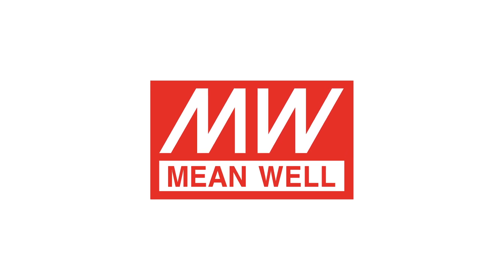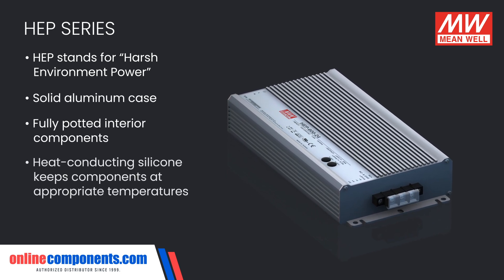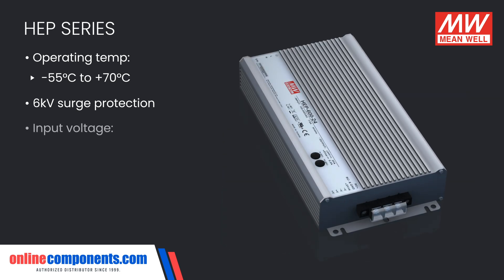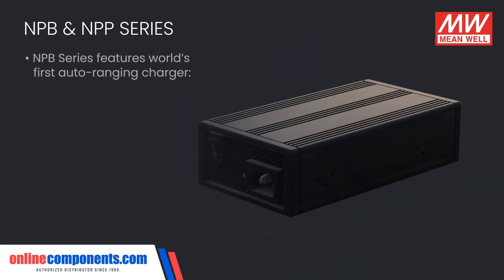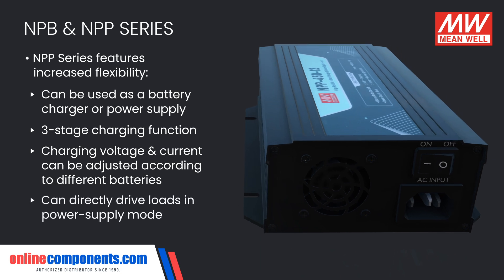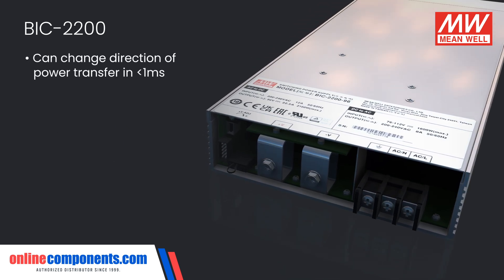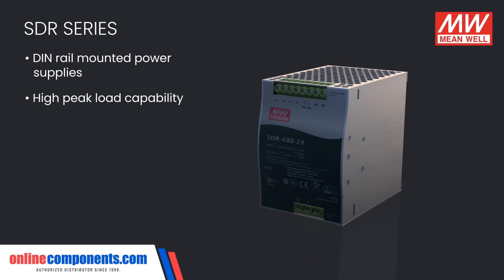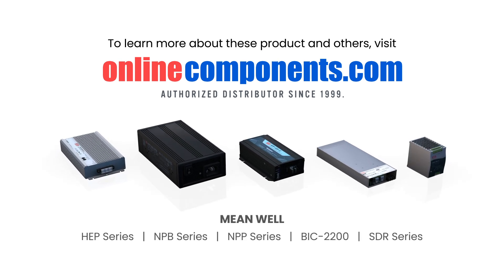MEAN WELL Power Supplies for Robotics Applications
HEP, NPB, NPP, BIC-2200, SDR